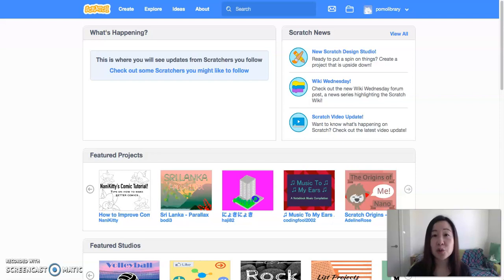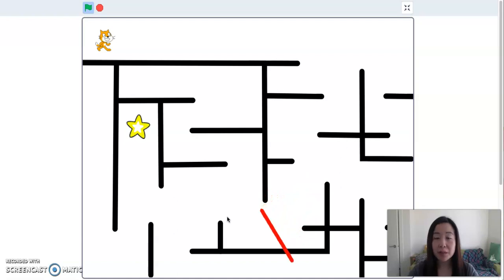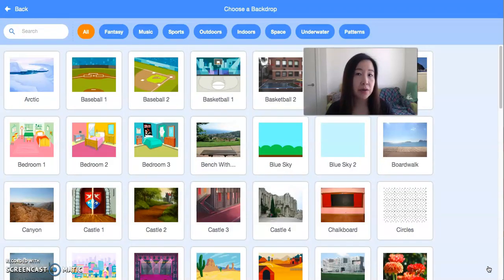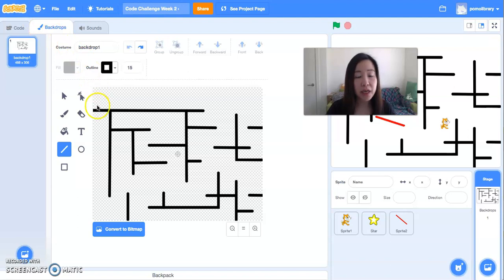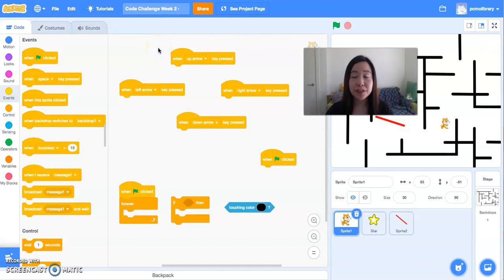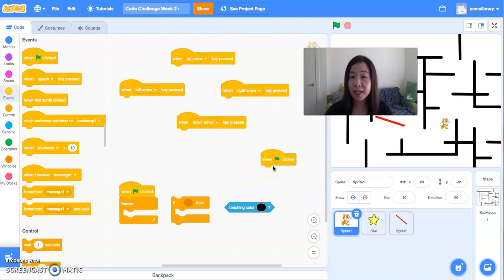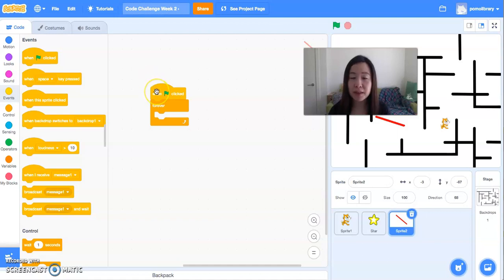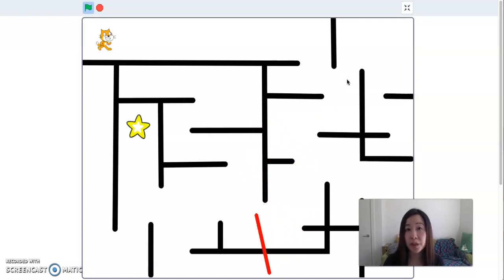Weekly Coding Challenge: Week 2 (April 16-22)